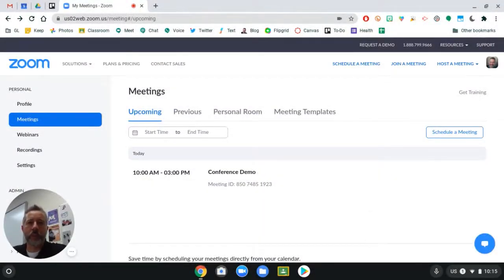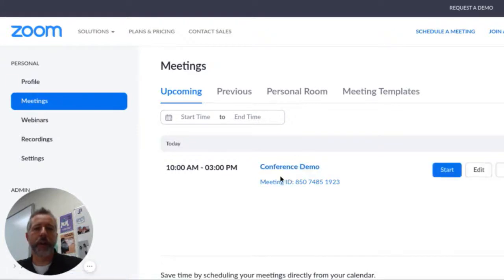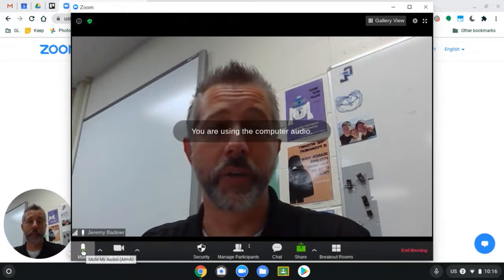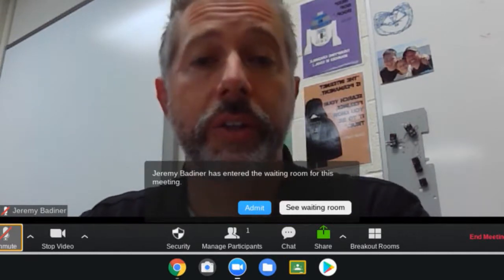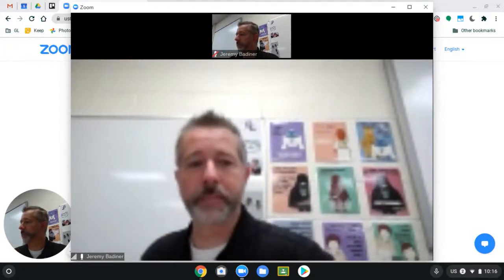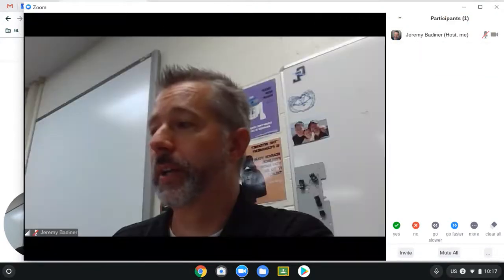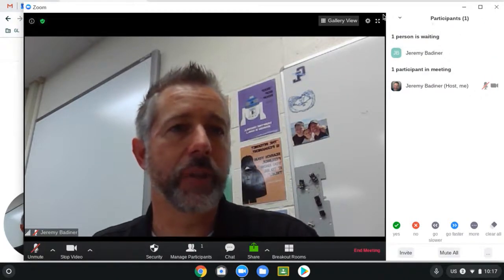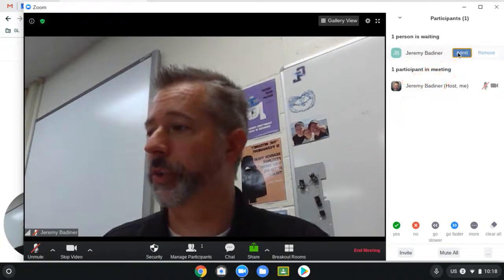Zoom Conference Waiting Room